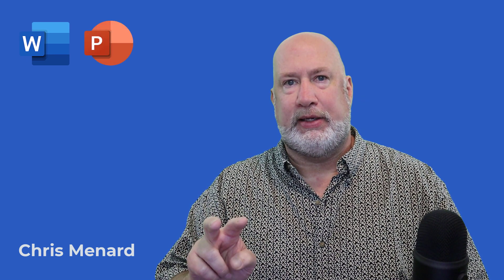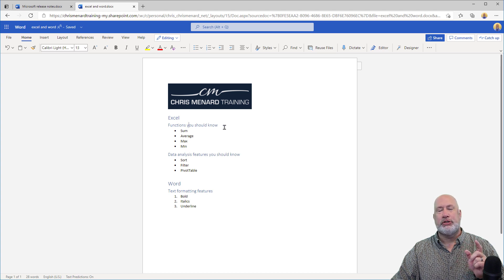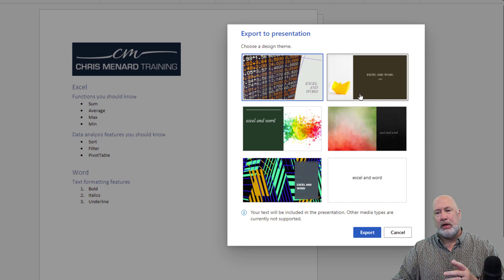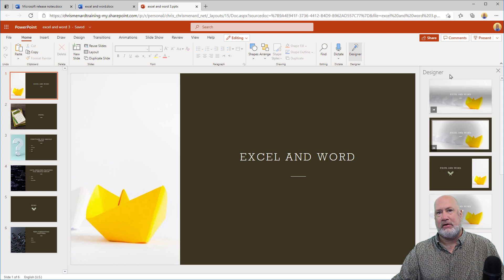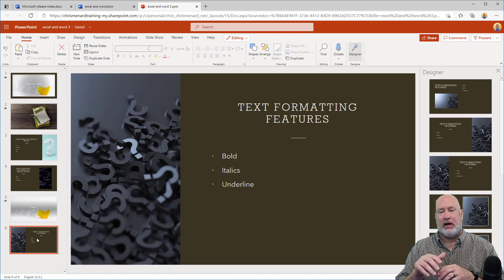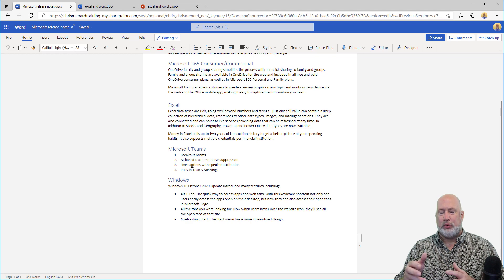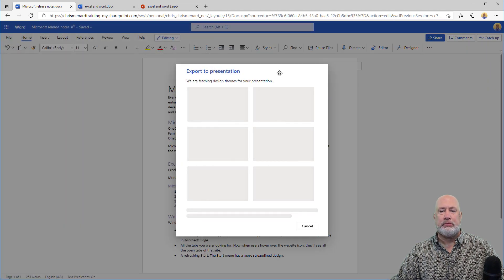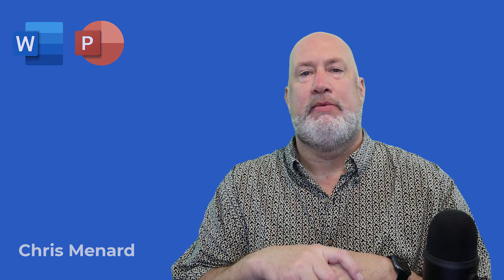Export Word to PowerPoint with a few clicks - New Feature from Microsoft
Microsoft has a new feature where you can EXPORT your Word document into PowerPoint. It is just a few clicks to convert your Word doc to a slide deck. It is in preview mode right now, but it worked great in all my test. Exporting Word into PowerPoint is a huge timesaver.

I recommend you use headings in Word, which you should be doing anyway. I used Heading 1 and Heading 2 in my two tests in this video. The export feature works in Word for the Web. It is not in Word for the desktop yet, but I'd imagine Microsoft is working on that.

Chris Menard's Blog Post on Converting Word to PowerPoint

Here is another suggestion. Work in Word desktop, save to OneDrive, and then open the Word doc in Word for the Web.

Chapters:
0:00 Intro
0:30 Word export into PPT
1:25 Slide Designs
1:48 Text but not media
2:30 Heading as titles
3:44 TIP - shorten Word
5:00 - Word export to PPT 2

-- EQUIPMENT USED
○ My camera